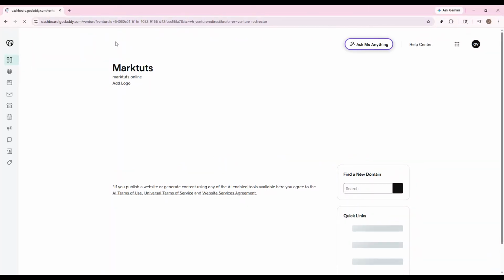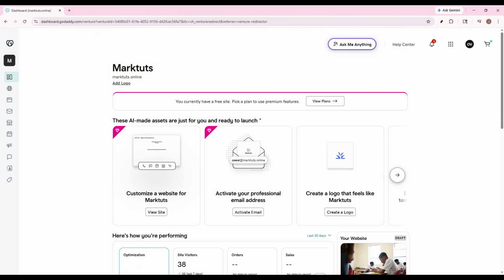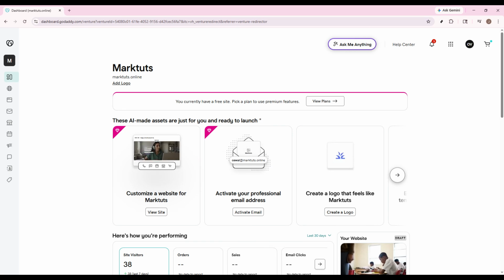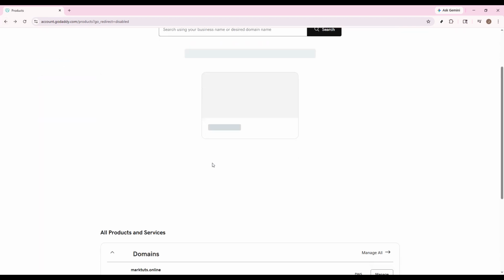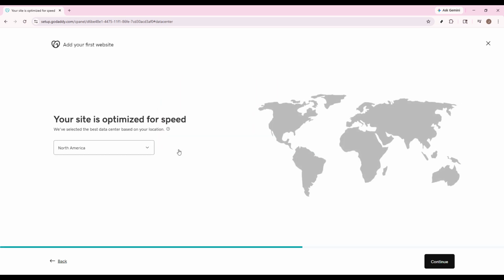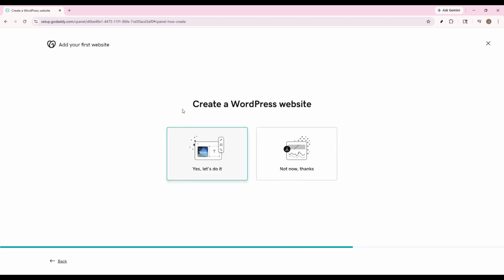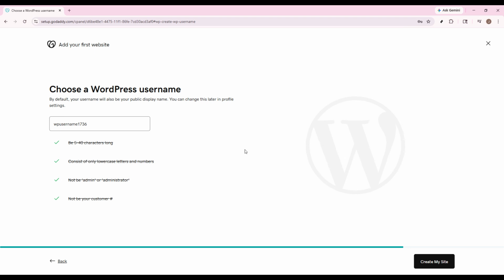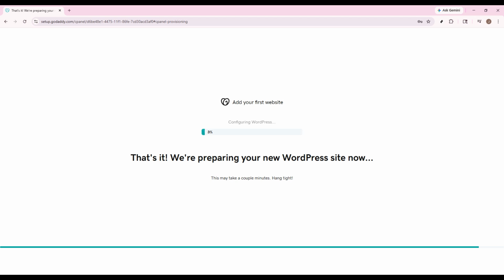How To Install WordPress In GoDaddy (Easy Guide)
Learn how to install WordPress in GoDaddy step by step using your hosting dashboard.
This quick guide shows you how to create a new site, select the right data center, and complete your WordPress setup fast.

🕚Timestamps:
0:00 Intro
0:17 Login To GoDaddy
0:30 Open My Products
0:42 Manage Web Hosting
0:55 Create A New Site
1:08 Choose A Data Center
1:24 Confirm WordPress Website
1:36 Choose A WordPress Username
1:49 Create My Site
2:03 Outro

✍️What You'll Learn In This Video:
• How To Log In To GoDaddy And Open Your Hosting Dashboard
• How To Start A New WordPress Site In GoDaddy
• How To Choose The Best Data Center For Better Performance
• How To Confirm Your Site Is Set Up As A WordPress Website
• How To Create A WordPress Username And Finish Installation

💡Pro Tips:
• Choose the data center closest to your main audience for better loading speed.
• Use a strong WordPress username and secure password for better account protection.
• Double-check that you’re managing the correct hosting plan before creating the site.
• After installation, log in to WordPress right away to verify the setup completed correctly.